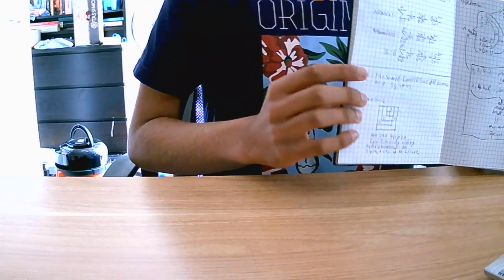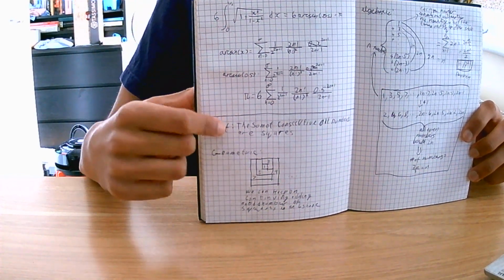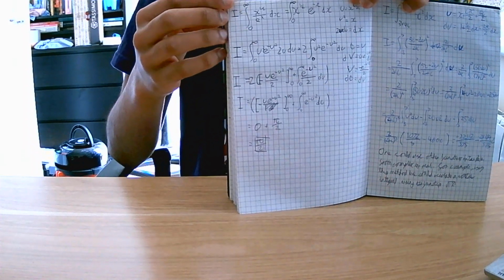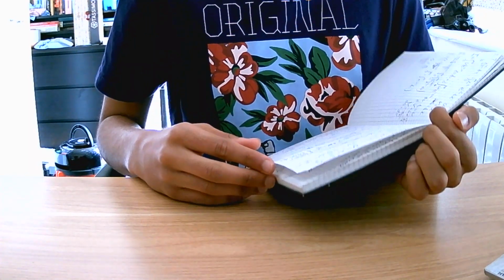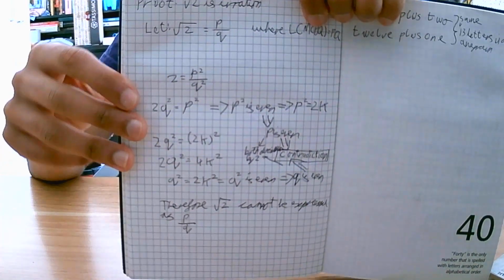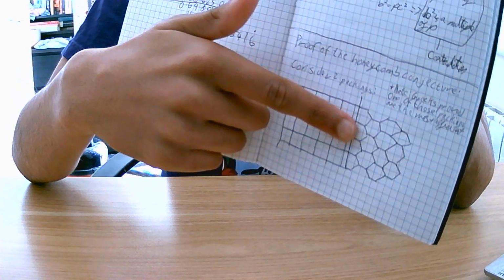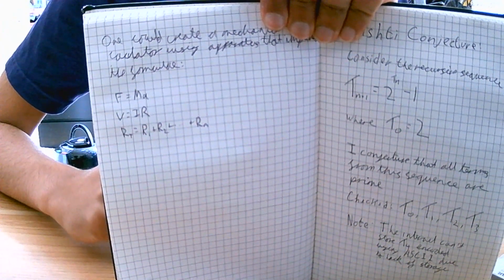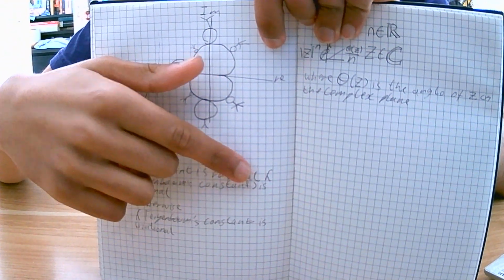Some of my ideas (a look through a book with my ideas)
I started this book in august and decided to put it on here for timestamp puposes. feel free to comment opinions on my ideas and things I could do to develop them a bit more